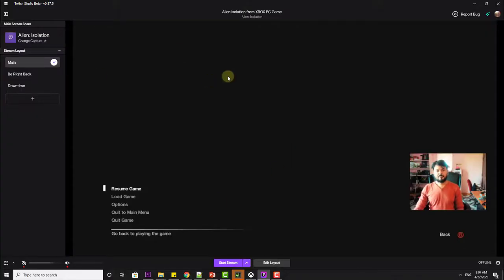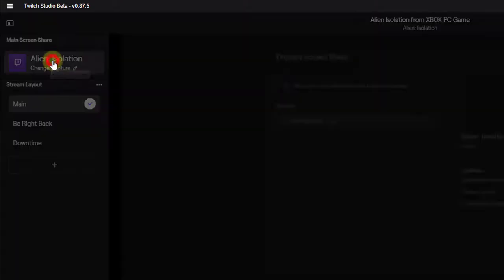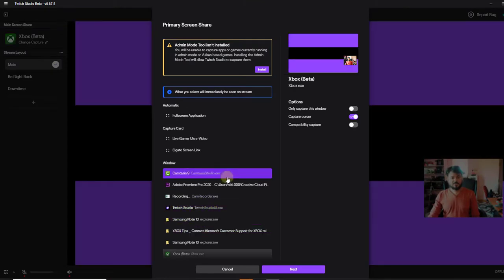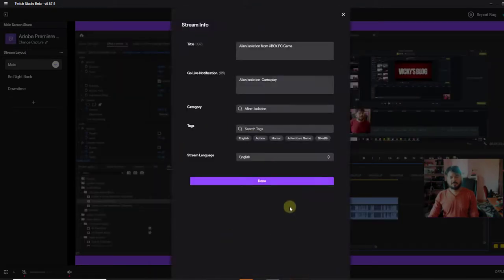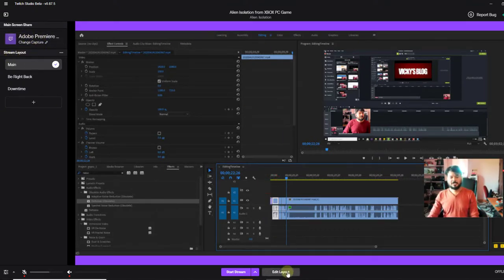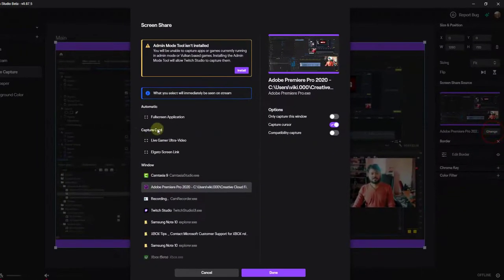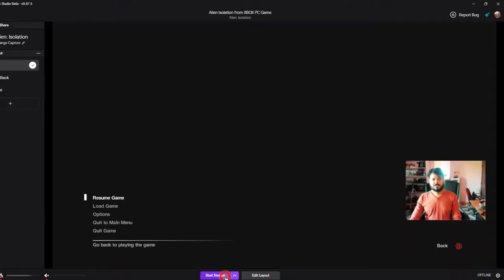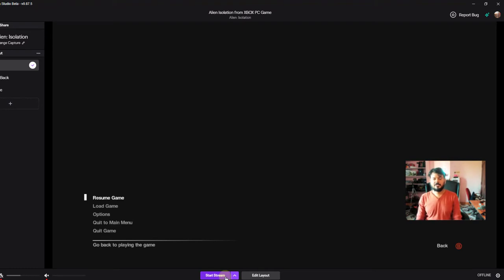Twitch Studio Tips : How to change the Share Screen in Twitch Studio for Broadcasting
hi friends, in this video, i am explaining how to change the share screen in twitch studio for broadcasting.